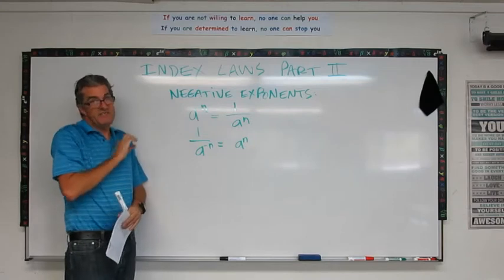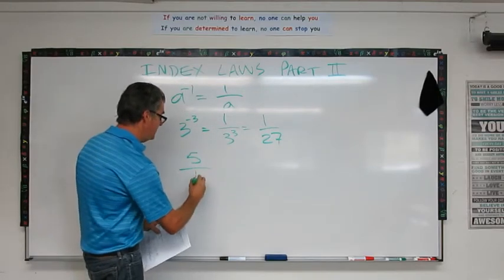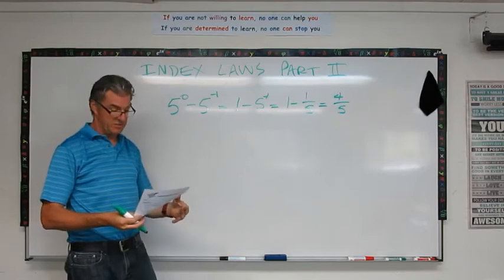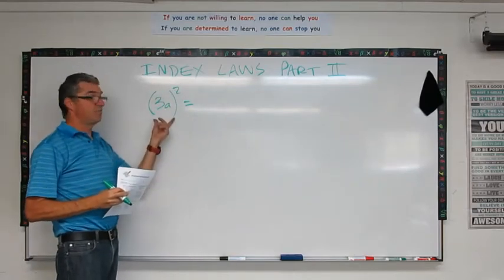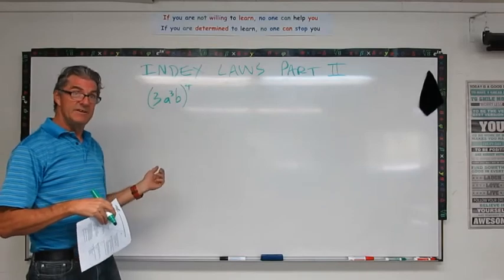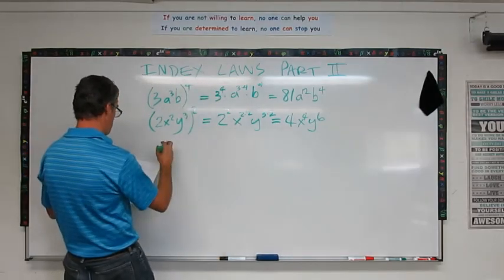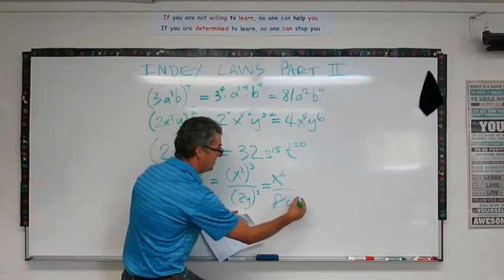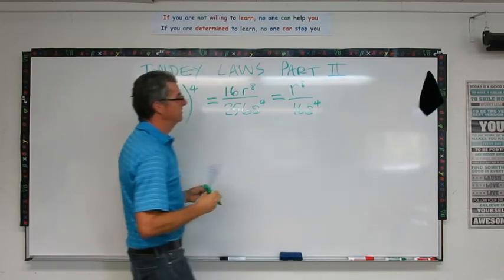Index Laws Part II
This video provides an explanation of the zero power rule, and provides more complicated examples where we simplify expressions involving exponents.